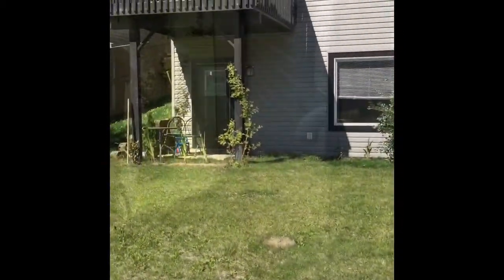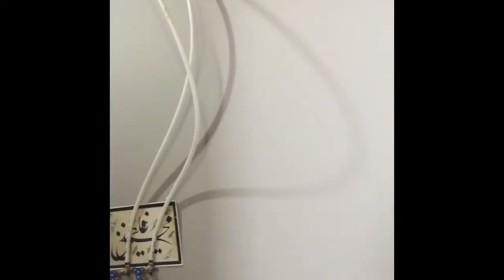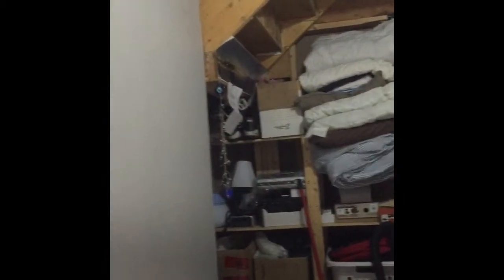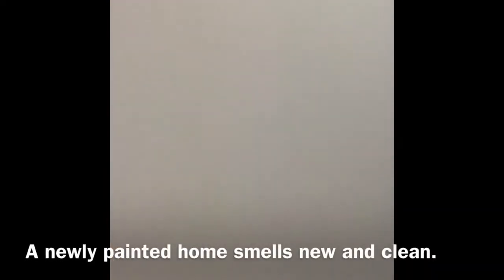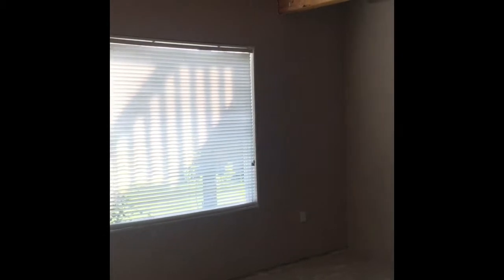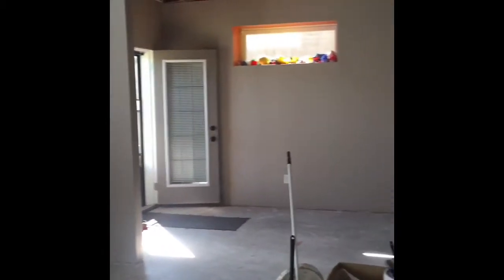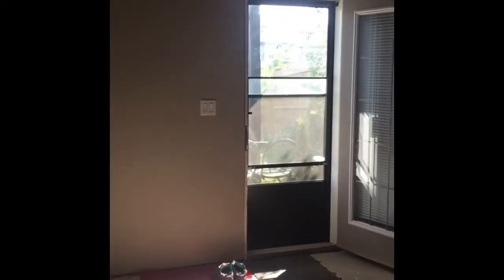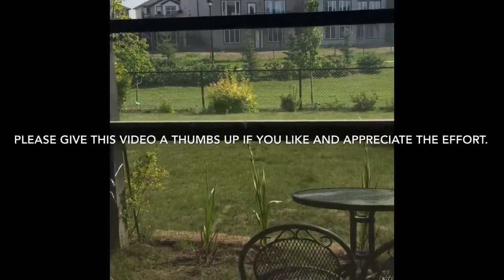Basement Painting Completed very Nicely Beige Glory on the Walls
Hello again ehhhh, Here is a video of my basement painting completed by yours truly :D    As you can see in the video, I must admit, I did a good job, way to go me!!!
:D

Look for the other videos showing how my progress is going in the basement.

Enjoy people from the youtube community,

If you know someone who needs to see it, share it as well.

FACEBOOK ► BYZANTINE HOUSE ► work in progress
AMAZON SELLER SITE ► BYZANTINE HOUSE